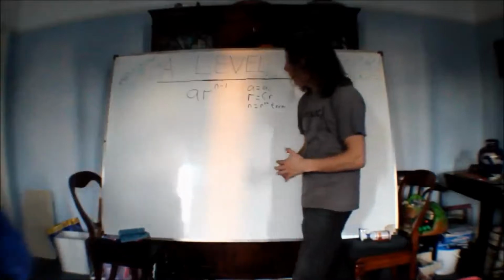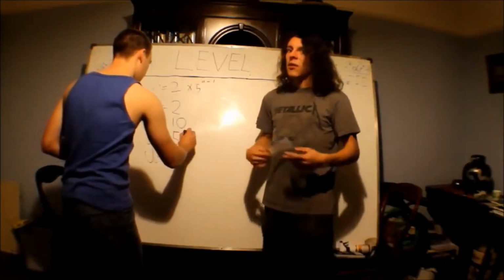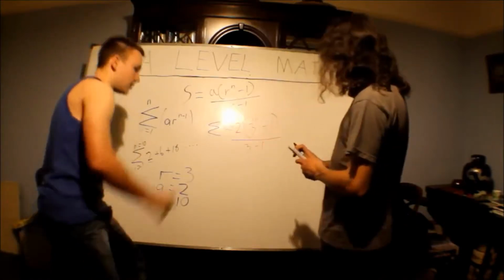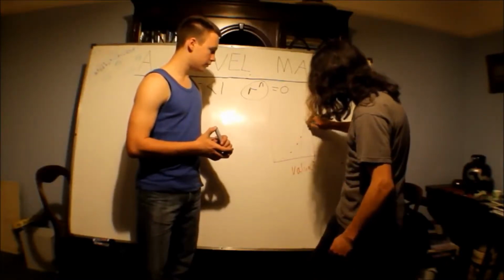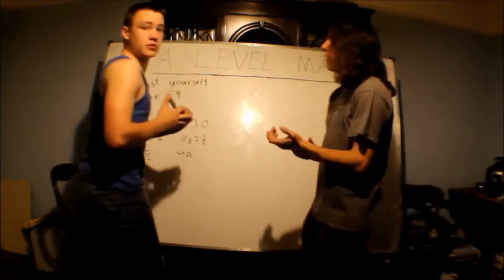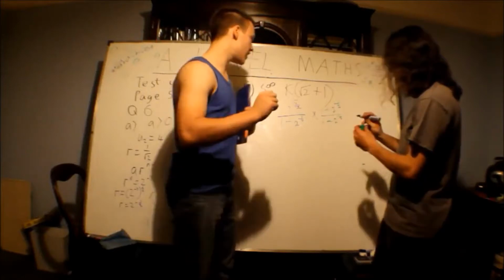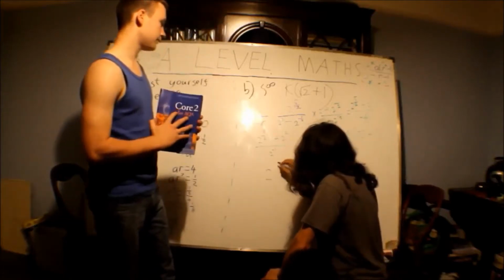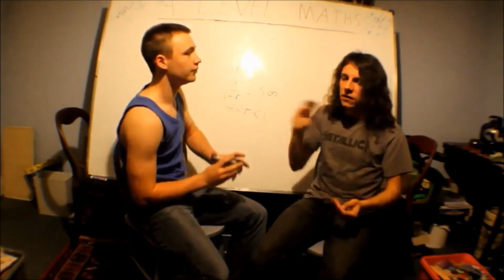Core 2- Geometric series (Chapter 4)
A revision of all the key points from chapter 4 of core 2 :) Find us on Facebook by typing in "Clever cracker squared" and message us any questions in maths and we get back to you with your own video :)